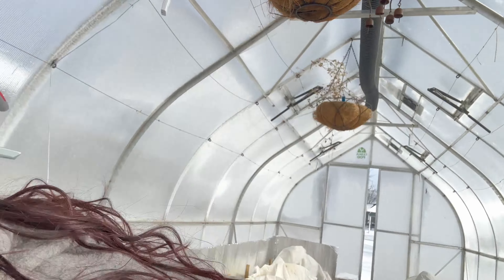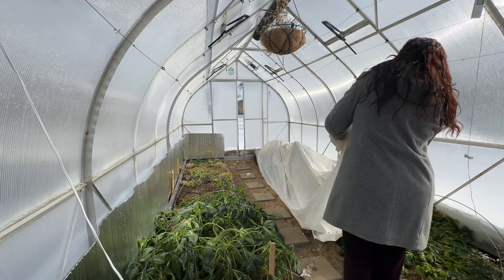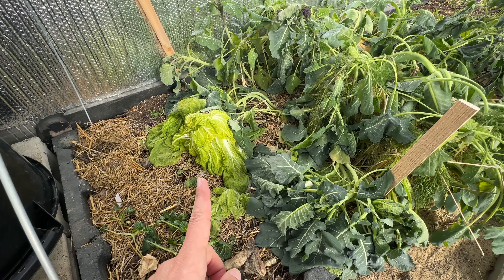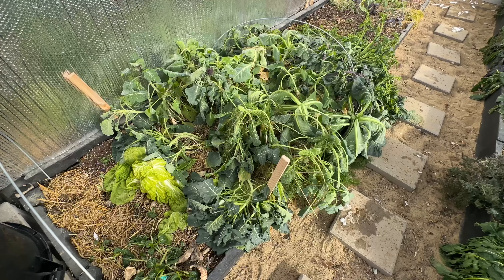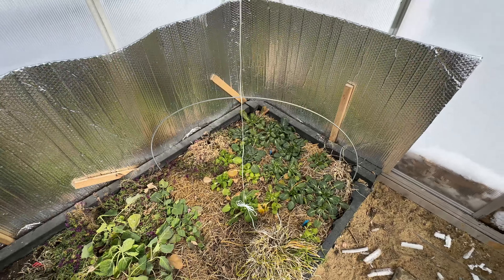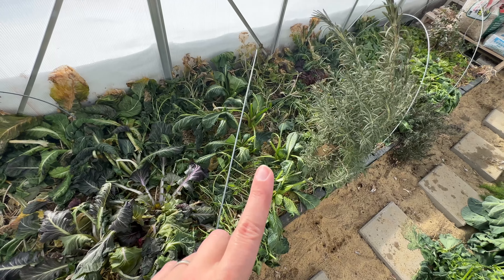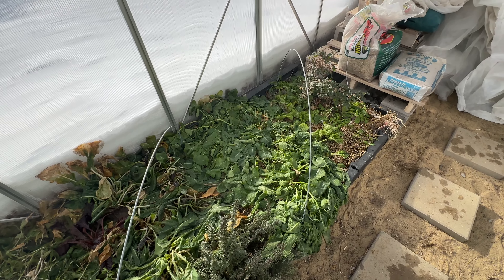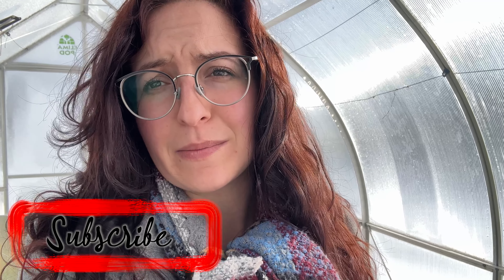Negative High Temperatures? | Garden Vlog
Come along with me as I check in on the plants in the greenhouse after a weekend winter weather in my zone 4 garden.

Chapters:
0:00 Intro
3:08 North Bed
5:47 South Bed
7:57 Review of Weekend Temps
8:52 TLDR
9:13 Huh...